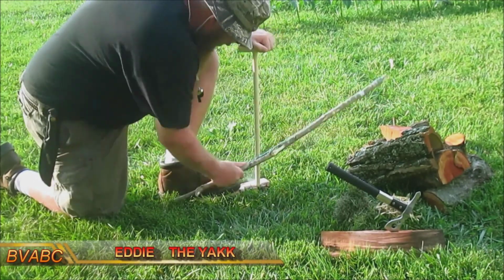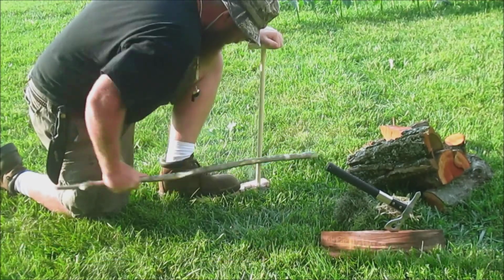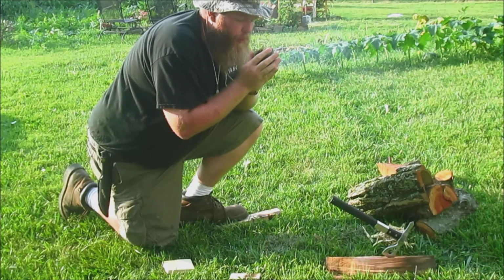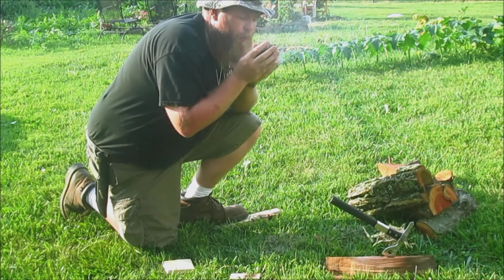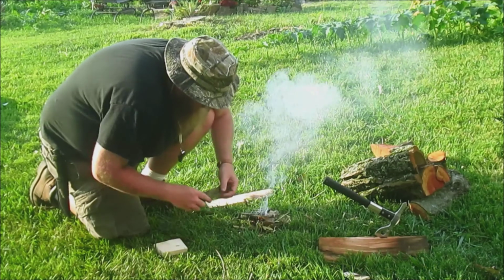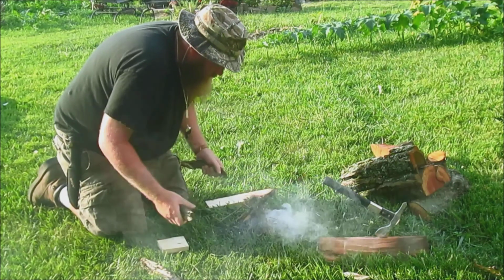Survival And Camping Skills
Learn how to use a fire bow to make a primitive survival fire.
BVABC.COM / BRISTOL VA BUSH CRAFTING©
Staring: Eddie "The Yakk"
Hosted By: Eric Atwell
Produced By: "Wet Paint Production"
On location in Bristol, TN